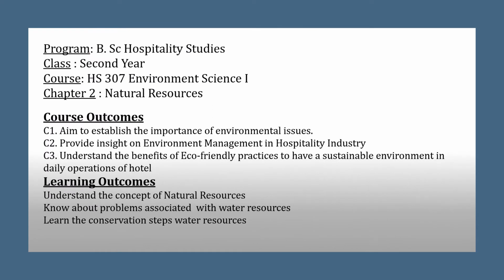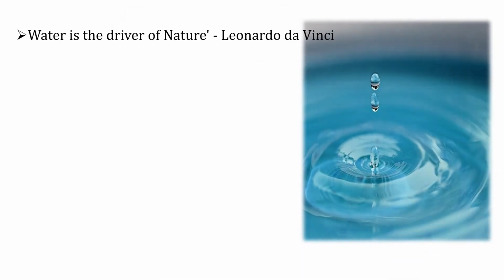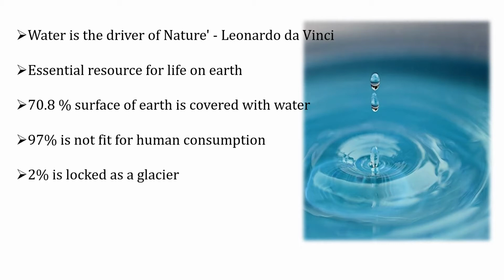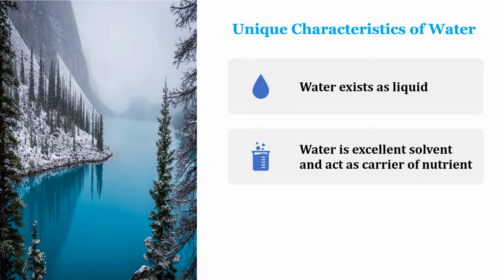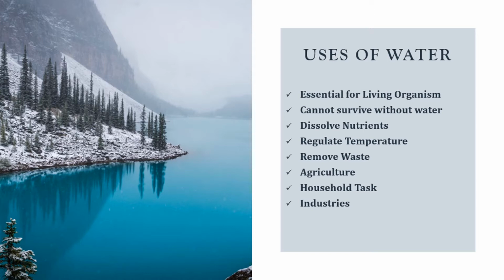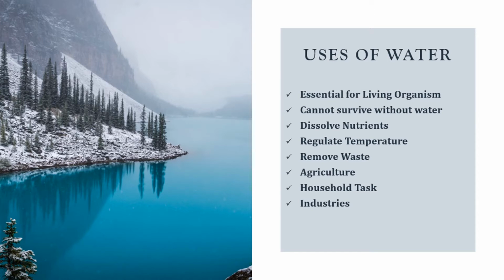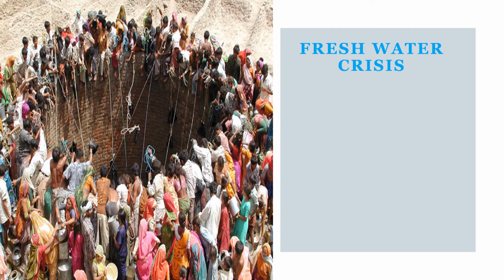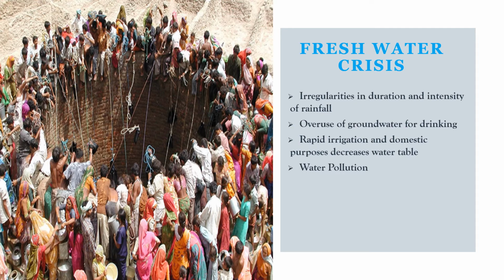Natural Resources - Water Resources Part 1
This session explains the Introduction, Characteristics and Uses of Water. Further decisions on Fresh Water Crisis.